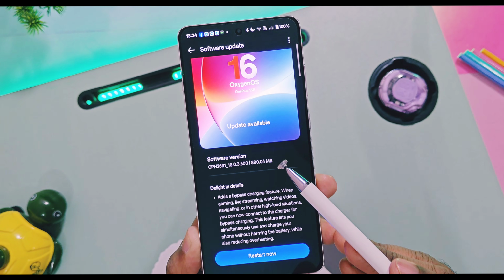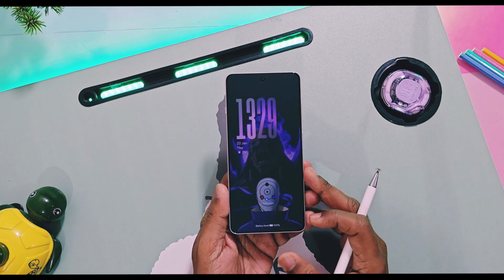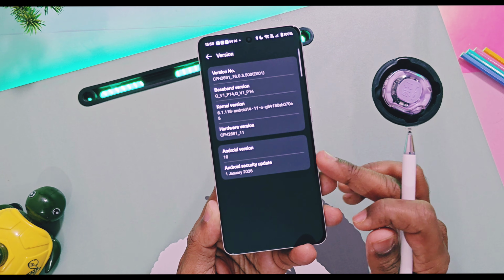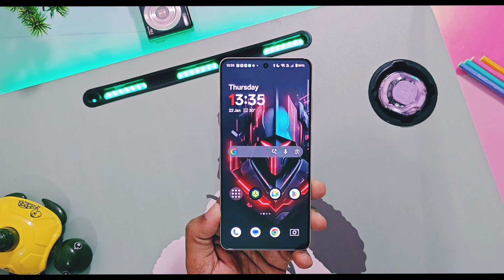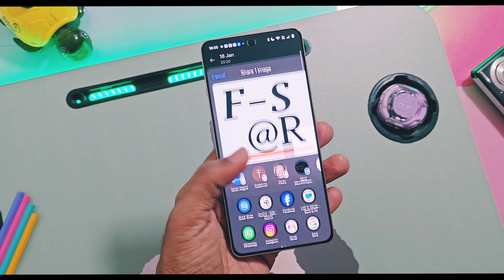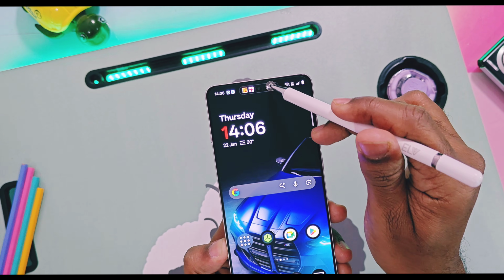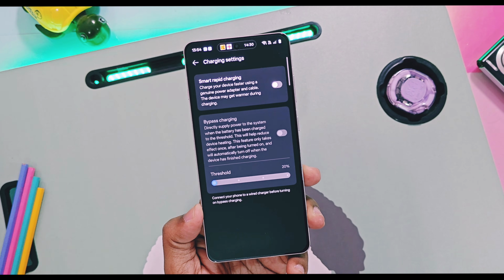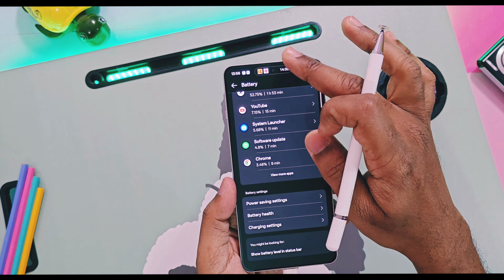OnePlus 13R: The OxygenOS 16 Update We all Been Waiting For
Hey, what's up guys? Welcome back. You're watching 4U Tech. OnePlus is constantly trying to provide the best software experience for their OnePlus users by releasing software updates for OxygenOS. The OnePlus 13 series devices have started receiving another big January 2026 update, its version no is 16.0.5.

I am using the OnePlus 13R with OxygenOS 16.0.2 v400, and yesterday I got this new 800 MB update with a big changelog. As this is a release candidate update, it will be available only to the first few users.
🚀Stable new Oxygen OS 16.0.5 v500 update is now rolling out for 13 series, devices in Indian regions brings mind blowing features. Changelog & features of this version are the same like the latest OxygenOS 16 update launched for oneplus 15 and OnePlus 15R

▶️OxygenOS 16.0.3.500 for the OnePlus 13R [IN]

⏭️OxygenOS 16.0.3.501 for the OnePlus 13 [EU/GLO ADDED]

Oneplus 13 series got OxygenOS 16.0.5 update with amazing features
Oneplus 13r Bypass charging feature
Oneplus 13R sports score live alter feature
Oneplus 13r features
OnePlus 13R OxygenOS 16 update
OnePlus 13 OxygenOS 16 update
OnePlus 13s OxygenOS 16 update
Oneplus 13r update
Oneplus 13s update
Oneplus 13 update
Oneplus 13r OxygenOS 16 performance
Oneplus 13 OxygenOS 16 performance
Oneplus nord 4 OxygenOS 16
Oneplus 13r update
OnePlus 13 update
oneplus nord 5
Oneplus nord
oneplus 13R
oneplus 13S
Oneplus 12
Oxygen OS 16 New Oxygen OS dialer
oxygen os 16 beta
oxygen os 16 release date
oxygen os 16 oneplus
00:00 intro & important info ( must watch)
01:24 OxygenOS update details ( must watch)
01:56 All new features of OxygenOS 16 update ( must watch)
03:16 New features i found ( must watch)
04:19 Biggest feature of this update ( MUST WATCH)
05:54 Initial impressions of performance and battery life ( must watch)